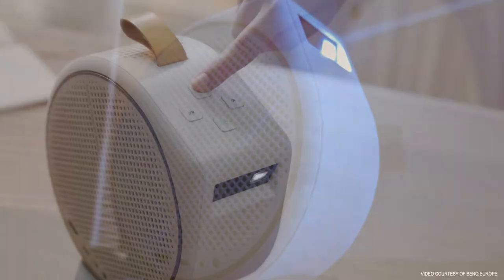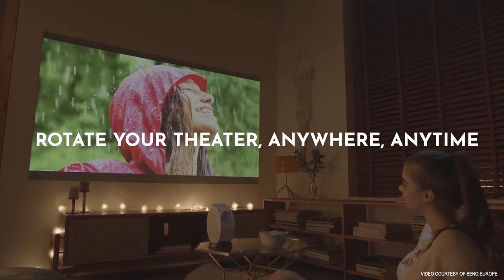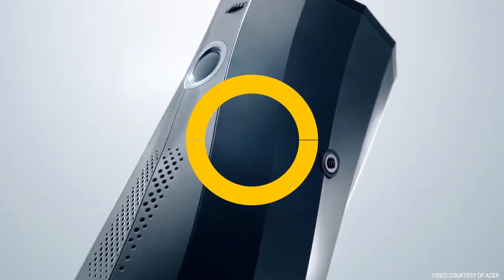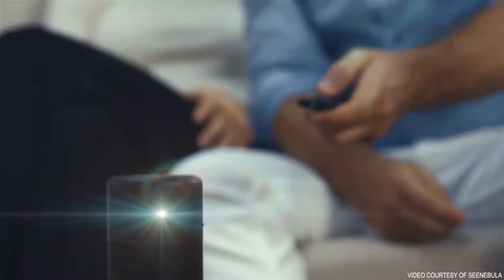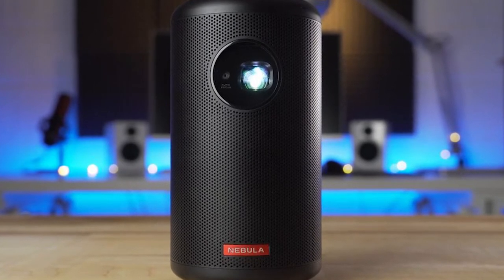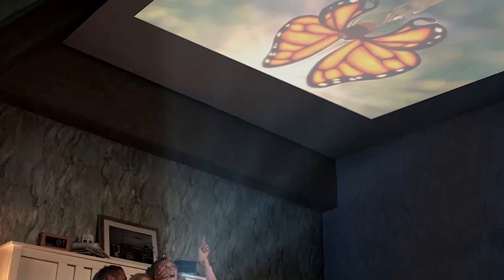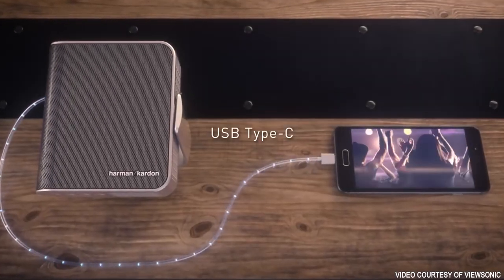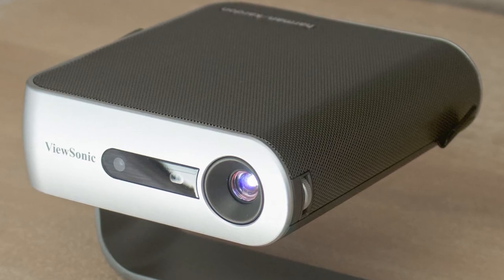Best Battery Powered Projectors in 2023 - (For Camping & Outdoors)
✨ Battery powered projectors we reviewed in our roundup:
5. BenQ GV30
4. Acer C250i
3. Anker Nebula Capsule
2. Viewsonic M1
1. Yaber V7 Pro

Timeline
0:00 Intro
0:16 BenQ GV30
1:33 Acer C250i
2:03 Anker Nebula Capsule
3:27 Viewsonic M1
4:42 Yaber V7 Pro